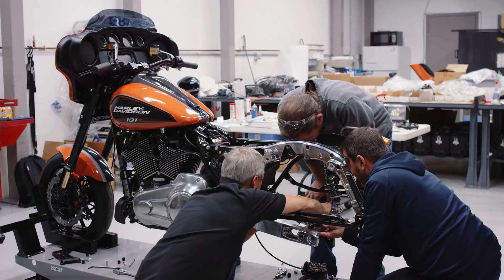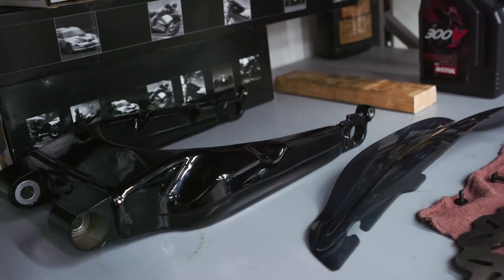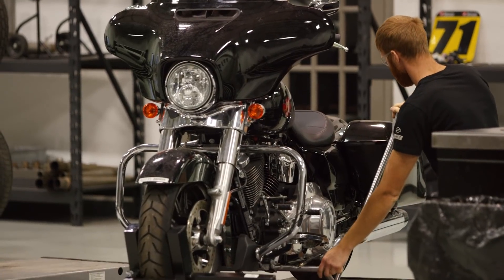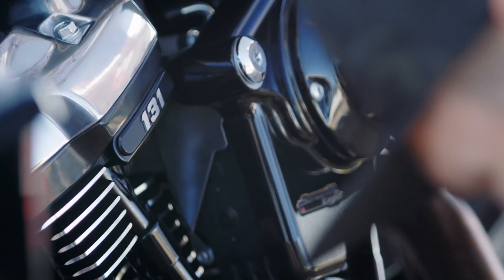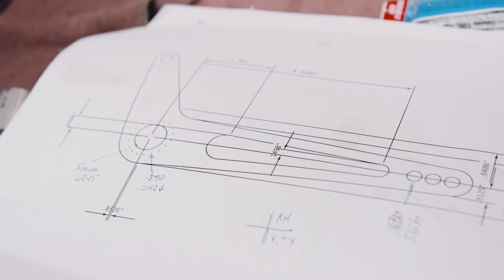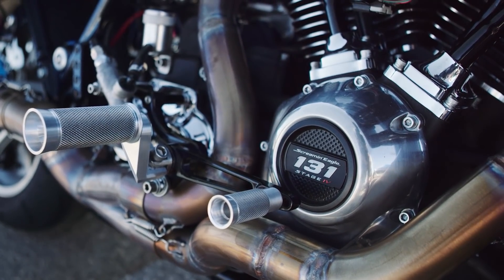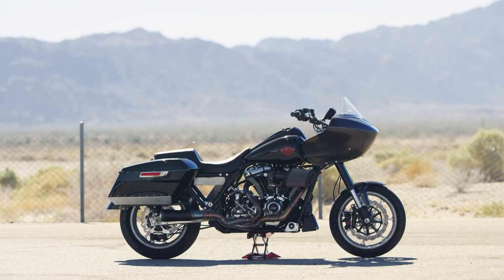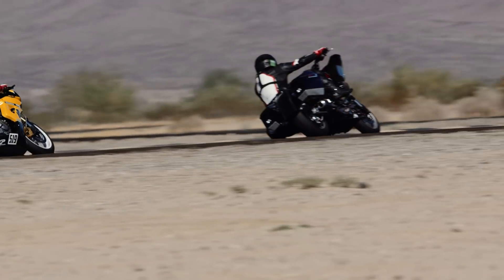Battle of the Baggers: Season 1, Episode 2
Watch as Vance and Hines and The Speed Merchant race to build their bikes ahead of the MotoAmerica King of the Baggers exhibition this weekend at Laguna Seca.